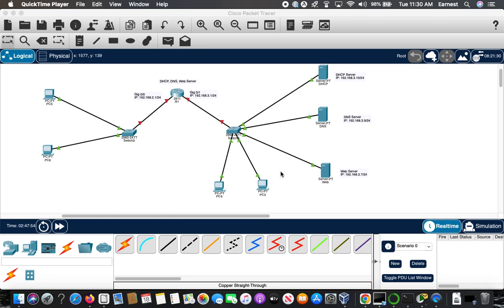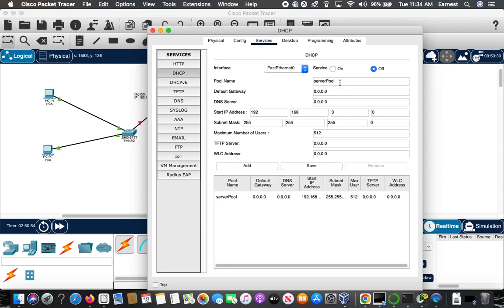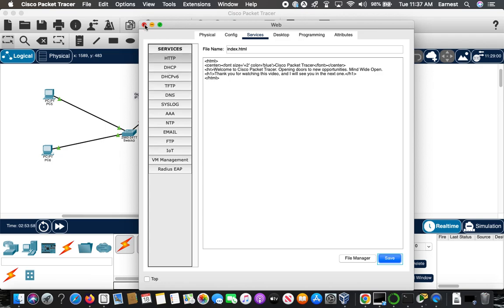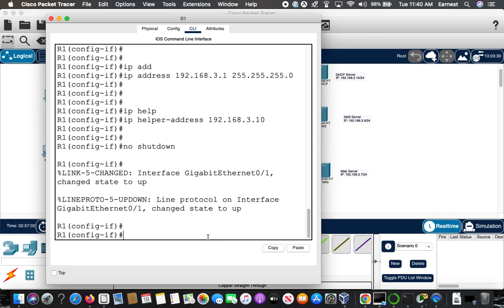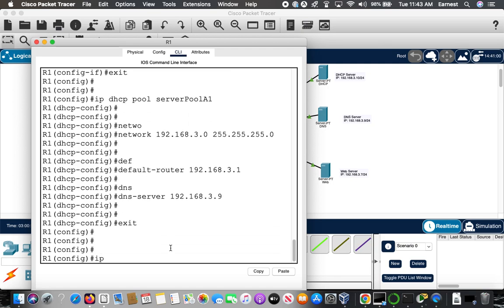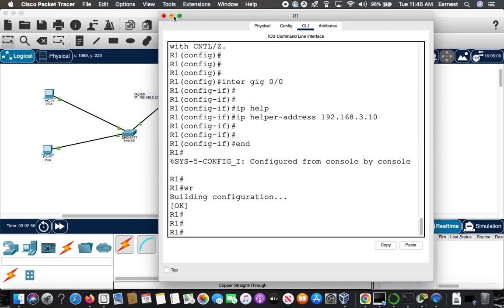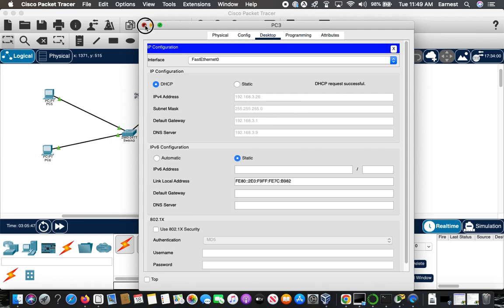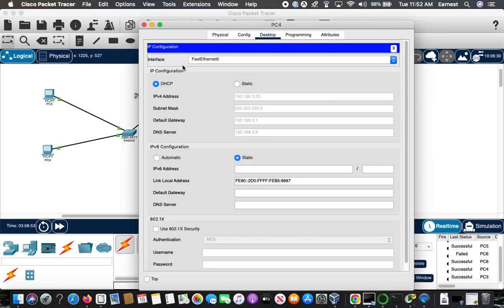Network Configuration in Packet Tracer: DHCP, DNS, and IP Helper-Address | CCNA Practice Lab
Packet Tracer Lab: Multi-Server Network Setup

In this exercise, I configured a network using Packet Tracer with the following setup:
- 1 Router: Connected to two switches.
  - Interface Gig0/0: `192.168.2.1/24` (connected to Switch1).
  - Interface Gig0/1: `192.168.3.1/24` (connected to Switch2).
- Switch1: Connected to two PCs with IPs starting from `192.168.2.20/24.
- Switch1: Connected to two PCs with IPs starting from `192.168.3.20/24.
- Switch2: Connected to a DHCP server (`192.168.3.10/24`), DNS server (`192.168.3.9/24`), Web server (`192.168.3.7/24`), and two additional PCs.

Work Done:
1. Configured the DHCP server to assign IPs dynamically.
2. Set up the DNS server for domain resolution.
3. Configured the Web server to host a sample website.
4. Enabled IP helper-address on both router interfaces to relay DHCP requests across subnets.
5. Verified connectivity between devices and tested web access from PCs.